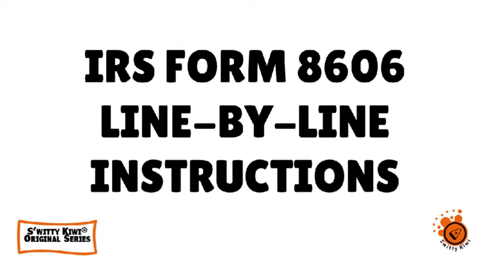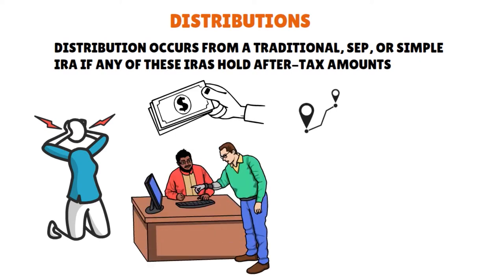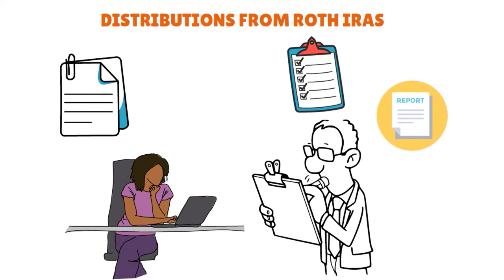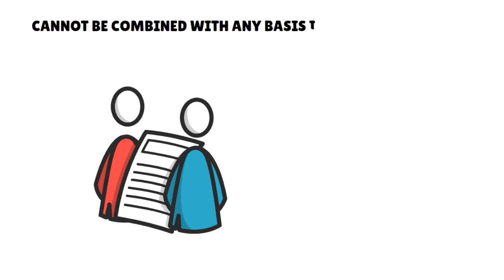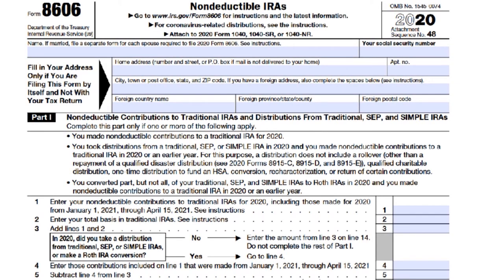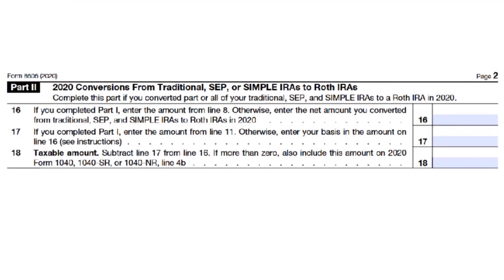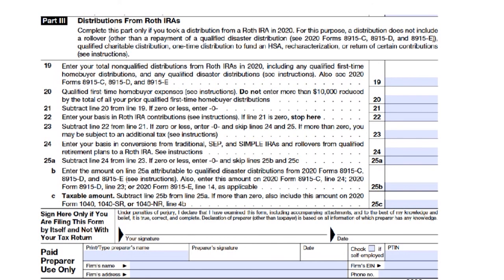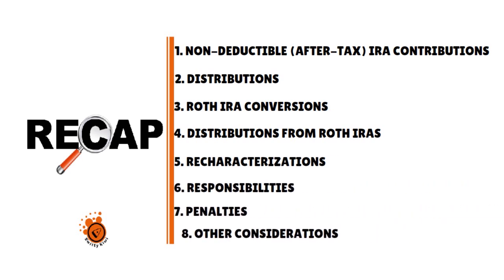IRS Form 8606 Line-by-Line Instructions 2024: How to File Form 8606, Step by Step 🔶 TAXES S2•E88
IRS Form 8606 Line-by-Line Instructions 2024: How to File Form 8606, Step by Step. Learn IRS rules for reporting data on nondeductible IRAs on Form 8606 in 2024.